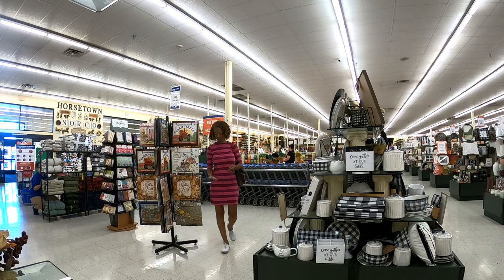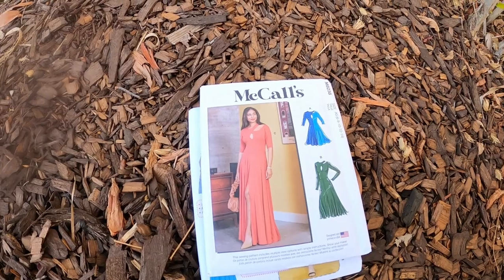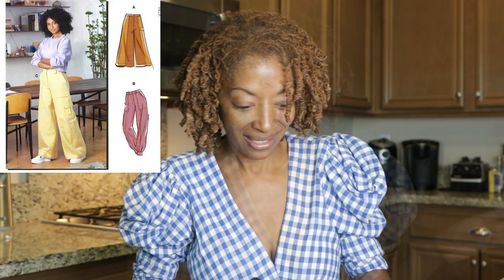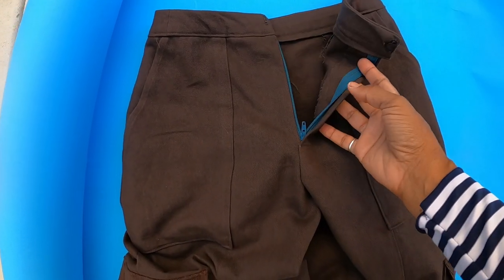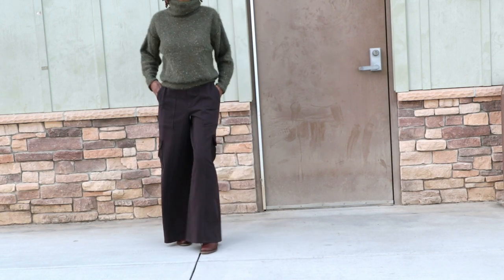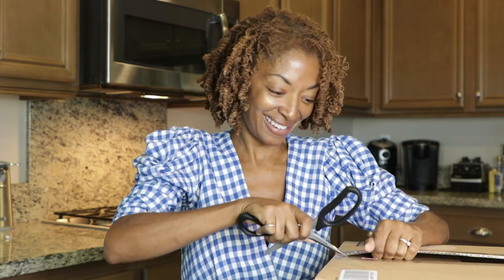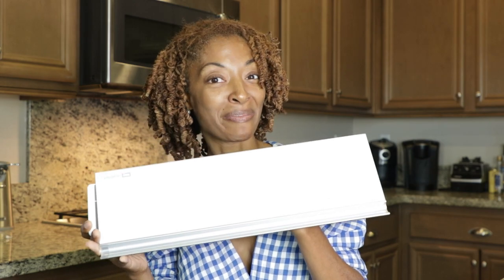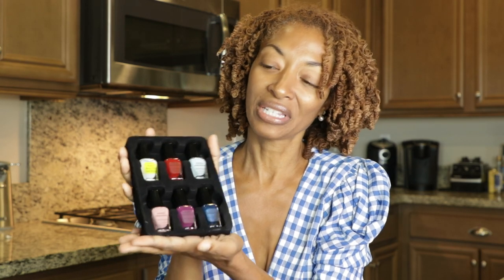McCALL'S 8206 PANTS - HOBBY LOBBY SHOPPING & A PATTERN HAUL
I did some shopping at Hobby Lobby for some McCall's sewing patterns to add to my sewing pattern collection, and I share which McCall's sewing patterns I picked up. I shopped around Hobby Lobby in Simplicity 1325, a striped dress sewing make.  After shopping at Hobby Lobby I returned home and opened some Amazon packages.  I share a little Amazon haul with you of four things that I purchased online.  I made McCall's 8206 again, a pair of pants.  I decided to make view C this time around, and I share how these pants turned out.

Products I purchased:
Meat Thermometer
Phone Stand
Nail polish
Dry Erase Board